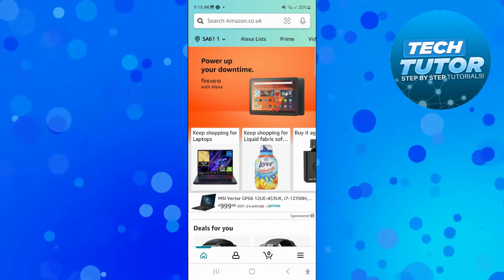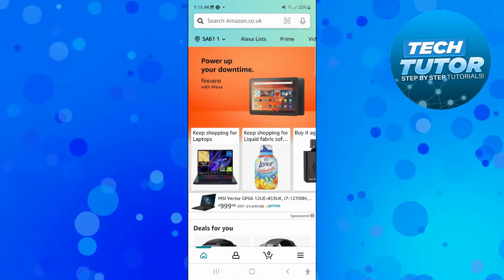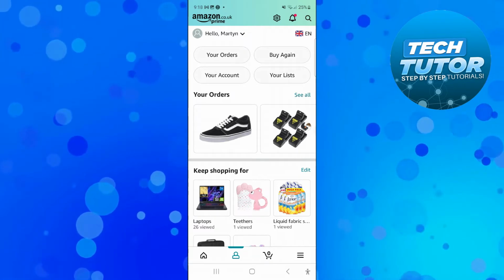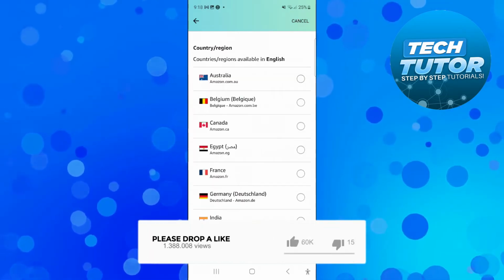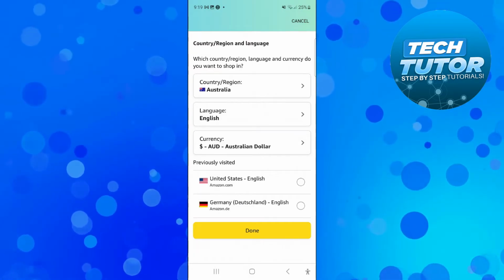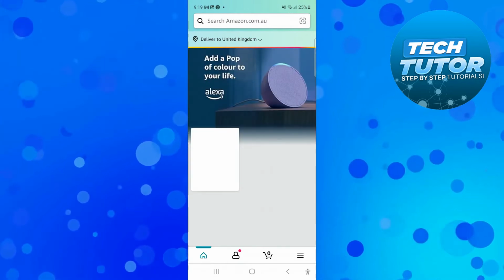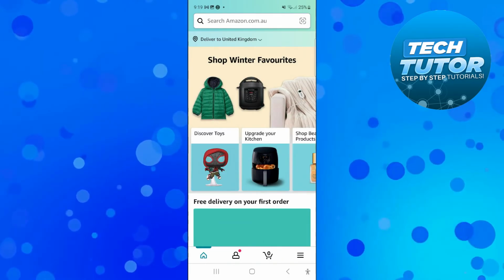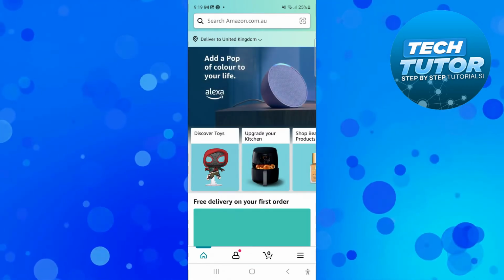How To Change Country On Amazon App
In this video, we’ll show you how to change the country settings on the Amazon app, allowing you to access a wider range of products and deals from different regions. Whether you're traveling abroad or simply want to explore international shopping options, our step-by-step guide will make the process easy and straightforward. Join us as we navigate through the app's settings, ensuring you can shop seamlessly from anywhere in the world.

 ✨Recommended VPN: ✨

Thanks!